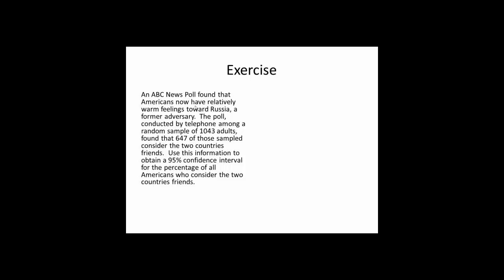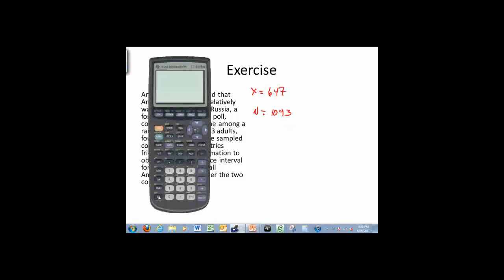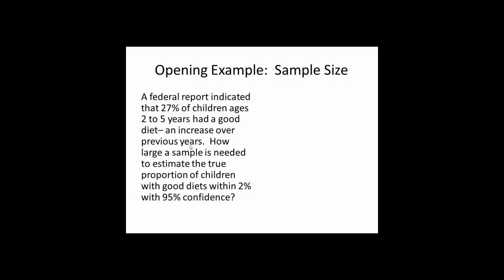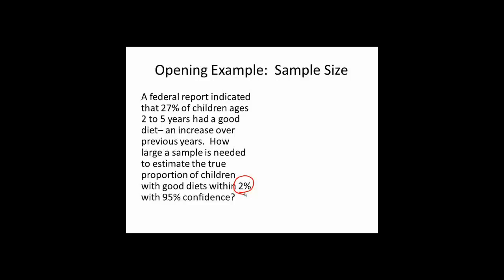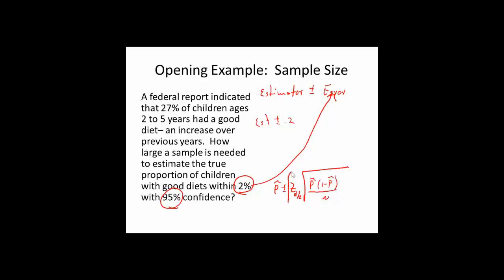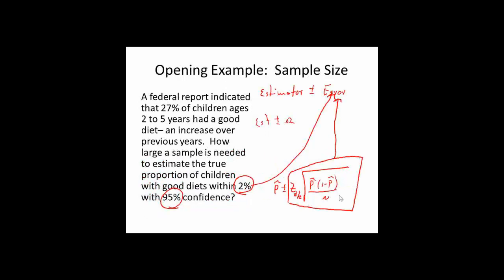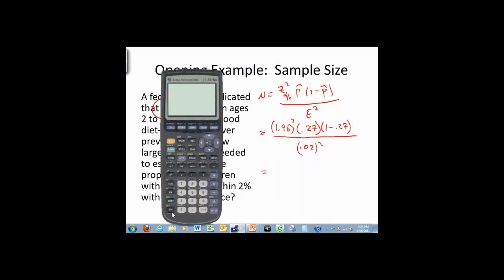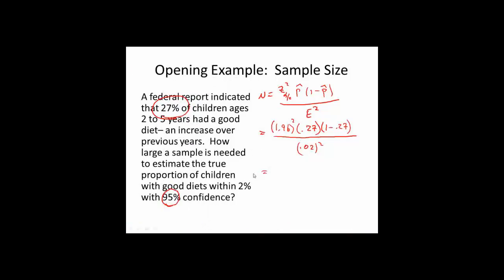Sample size for Single Population Proportion example 1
This video discusses how to compute the sample size for a population proportion.